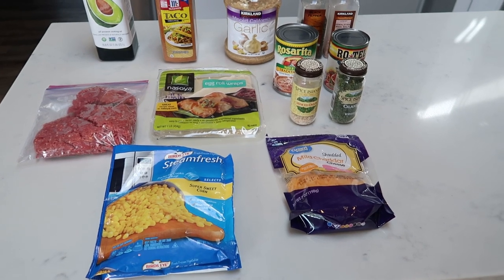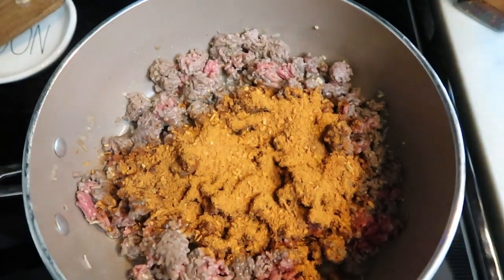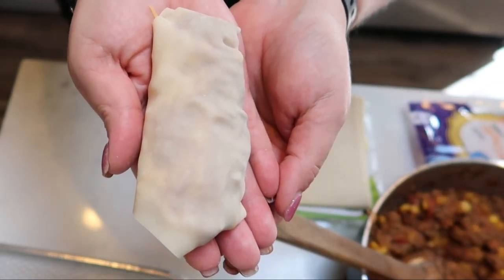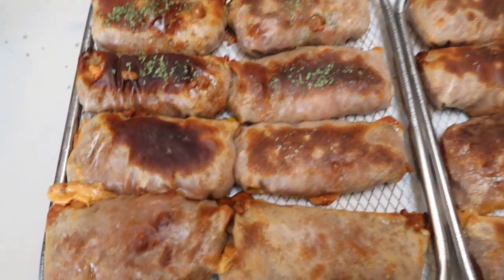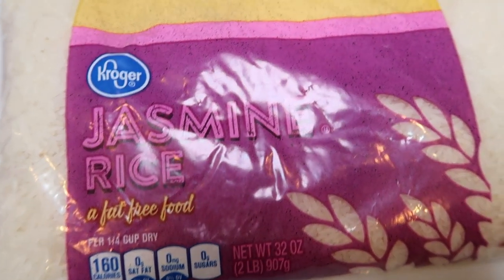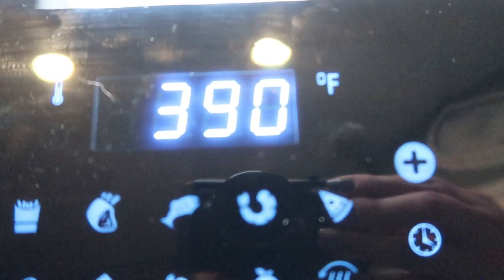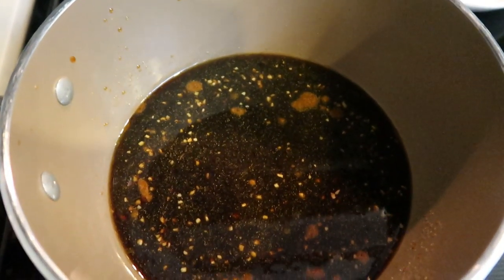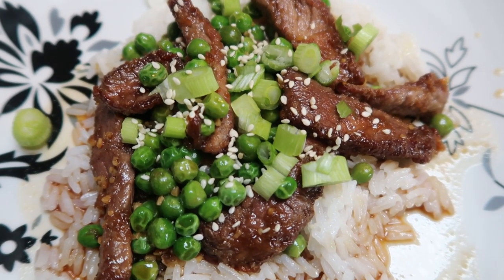WW AIR FRYER SERIES | TACO EGGROLLS | MONGOLIAN BEEF | WEIGHT WATCHERS!!!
Welcome back to my WW Air Fryer Series!!!  These 2 recipes are MUST makes!!!  Enjoy!!  XO

AIR FRYER BEEF TACO FRIED EGG ROLLS:  3sp each
**MODIFICATIONS:  96/4 Extra Lean Ground Beef, Fat Free Cheese and No Oil**

**MODIFICATIONS:  Petite Sirloin Steak & Sukrin Brown Sugar**

Code- jennswwjourney

Code- jennswwjourney

Code- jennswwjourney

HAPPY MAIL!!!